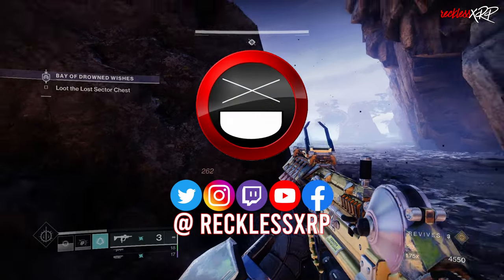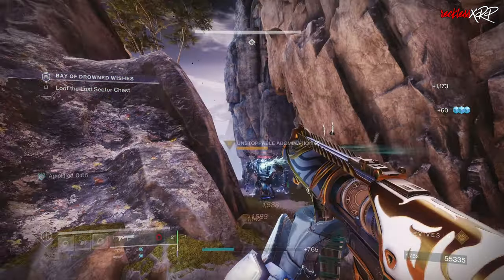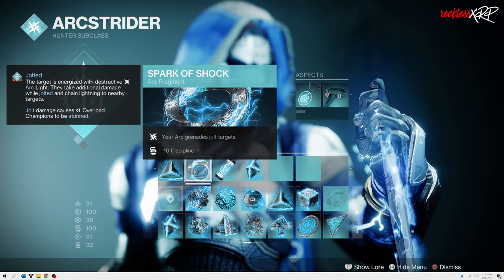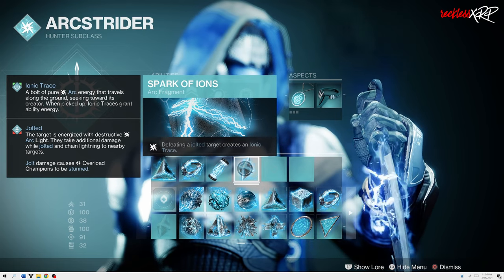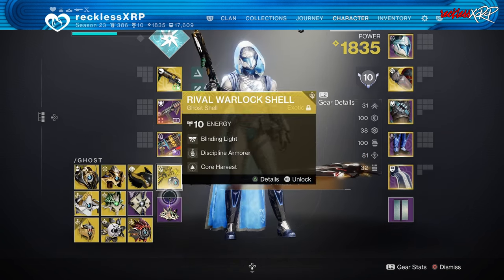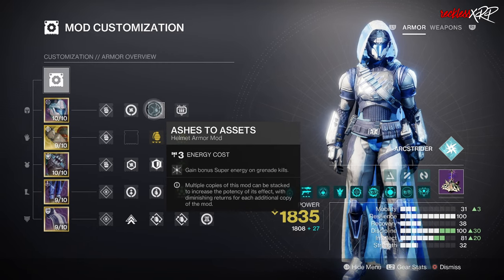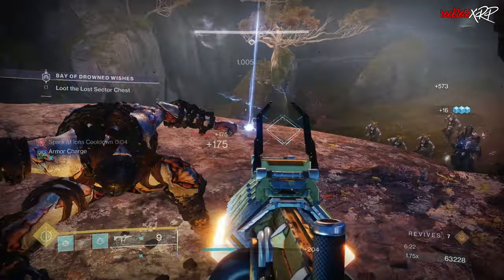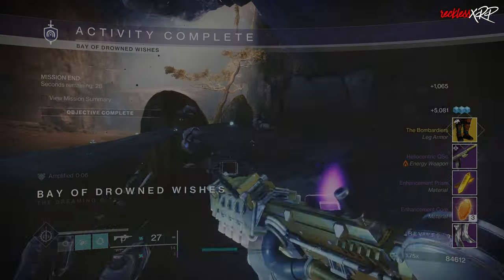Destiny 2: INSANE Arc Hunter Build For ONSLAUGHT!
Today we are gona go over the BEST Strand build for the NEW 3 PLAYER ACTIVITY ONSLAUGHT!
CHAPTERS:
0:00 - Beginning
1:53 - Subclass
4:15 - Weapons
6:54  - Artifact
7:38 - Armor
9:14 - Stats
10:25 - Final Thoughts/End